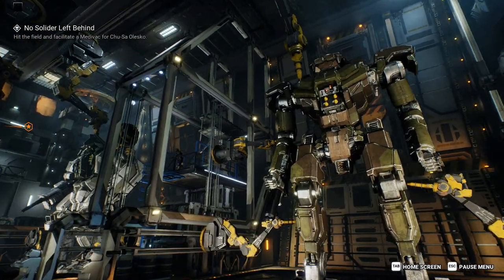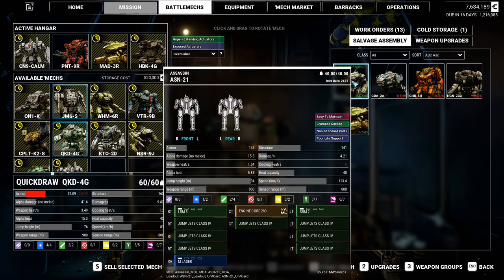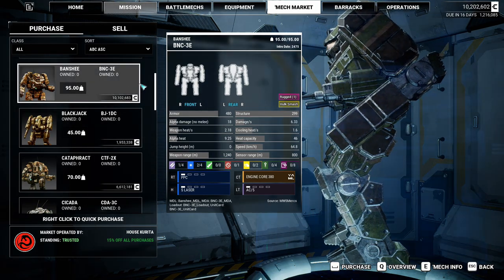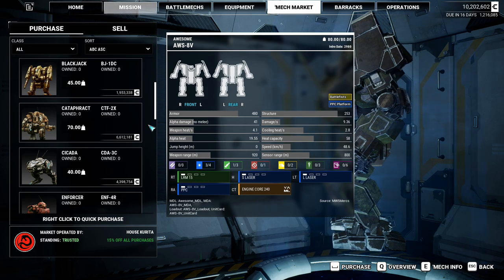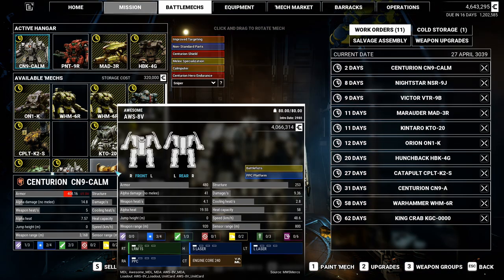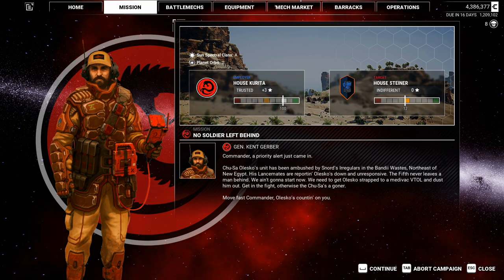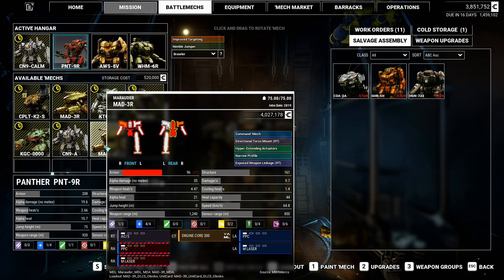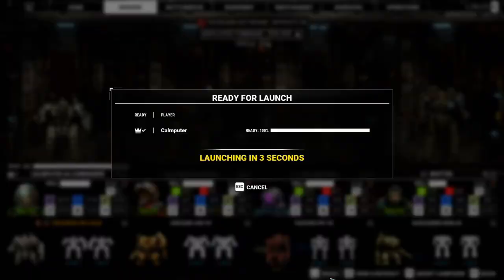No Soldier Left Behind - Mission 6 - MechWarrior 5: Dragon's Gambit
In the aftermath of the Fourth Succession War, the Davion/Steiner Alliance dealt a devastating blow to the Capellan Confederation, leaving First Prince Hanse Davion eager to replicate this success against the Draconis Combine.
Gunji-no-Kanrei Theodore Kurita, fully aware of the encroaching menace posed by the FedCom Alliance, has taken decisive action to fortify the Combine's defenses against an inevitable war. As tensions rise, a unique opportunity presents itself – to unite with the Draconis Combine and rally behind Kurita's audacious and unexpected plan.